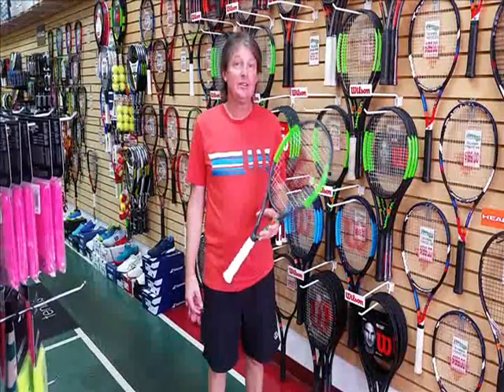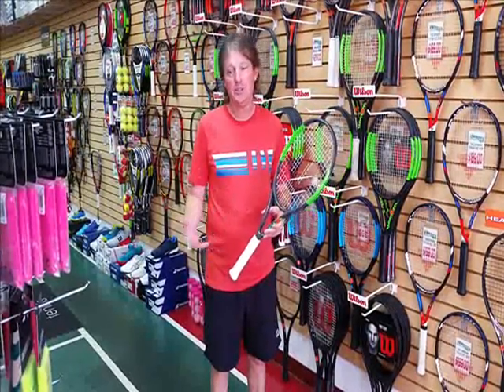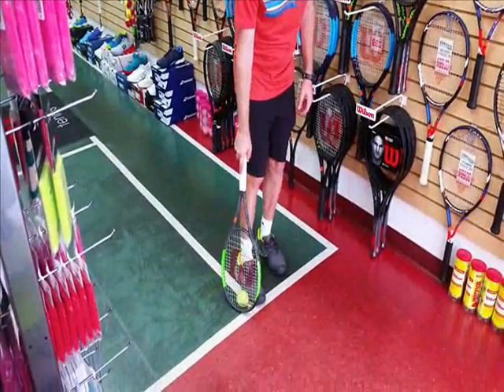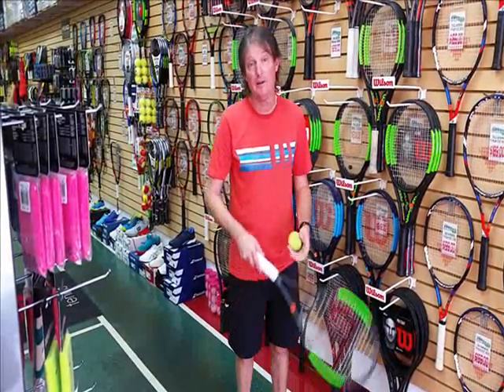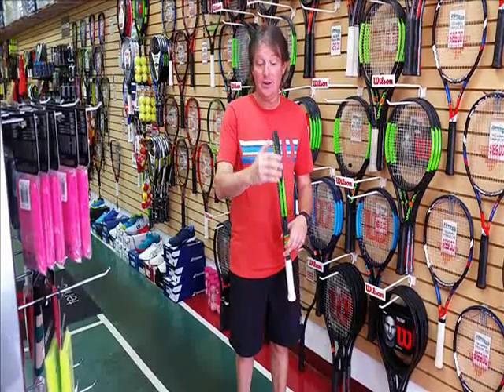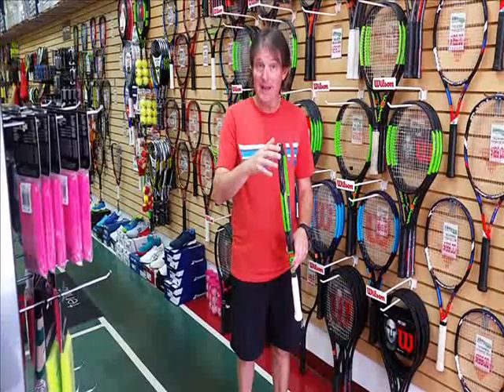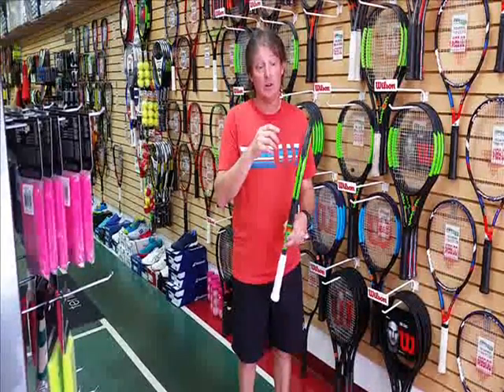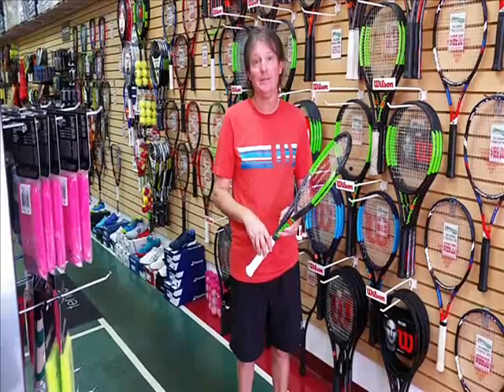Racket Scraping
Mike shows you something many people do that damages their racket and causes your racket and strings to wear down sooner than they should.